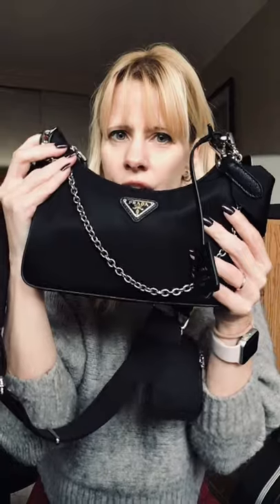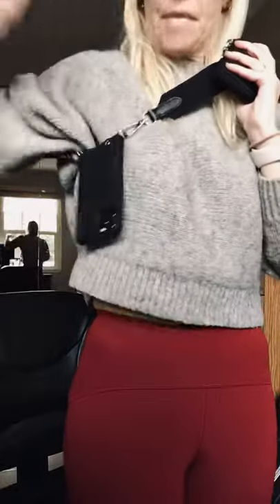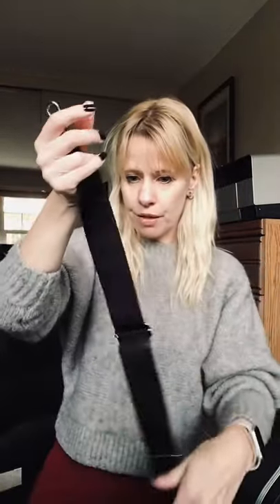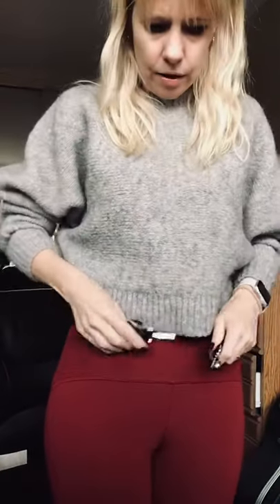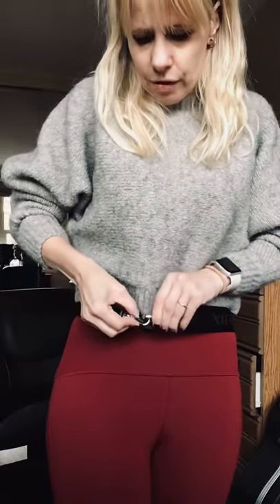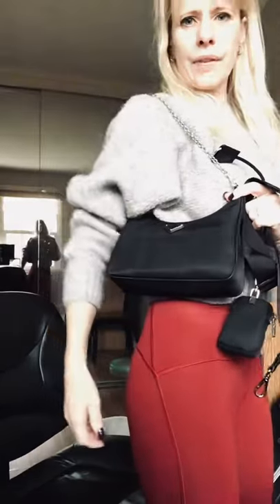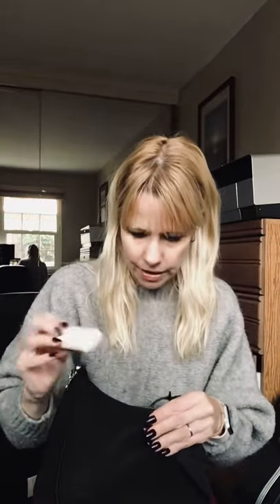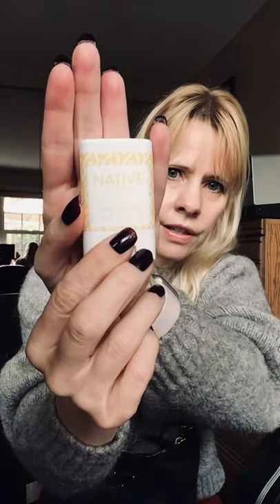Prada Re-Edition 2005 First Impressions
Jumped on the Prada re-edition this Christmas. Great on the go bag.